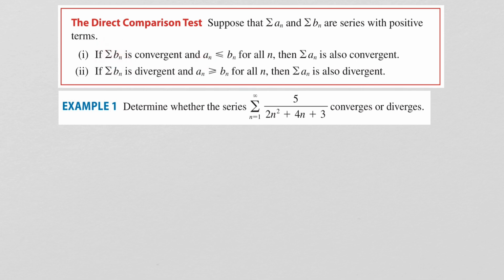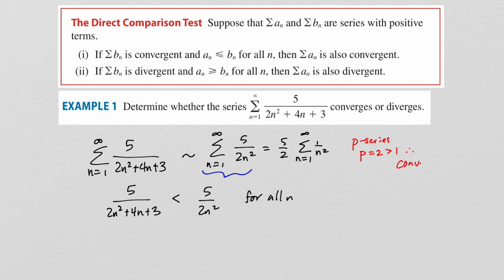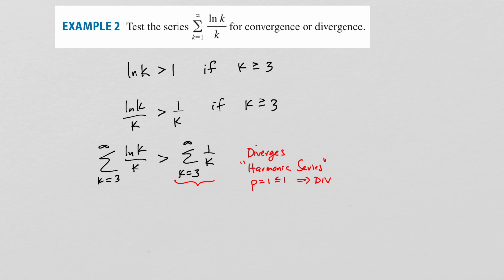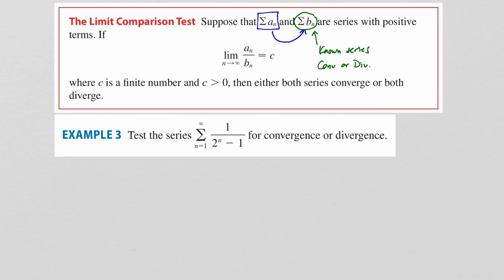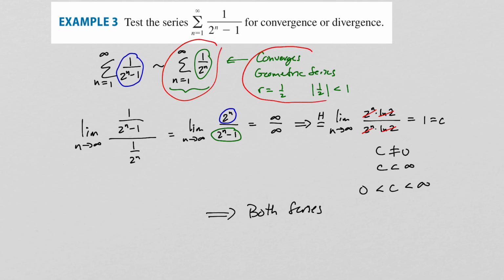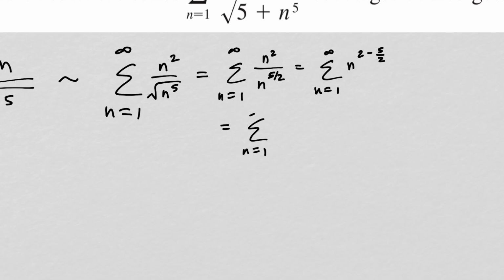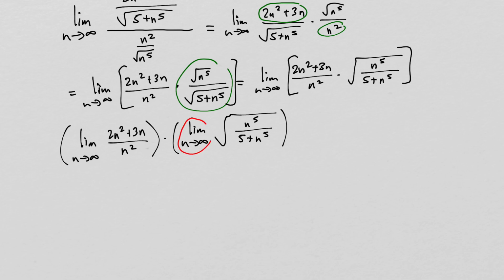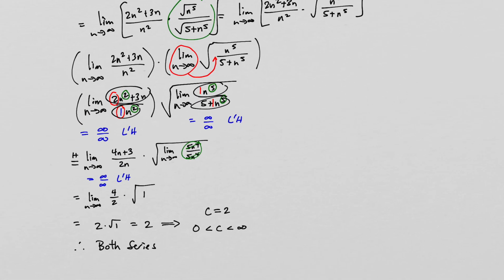11.4 The Comparison Tests